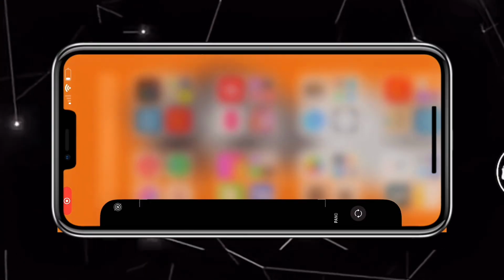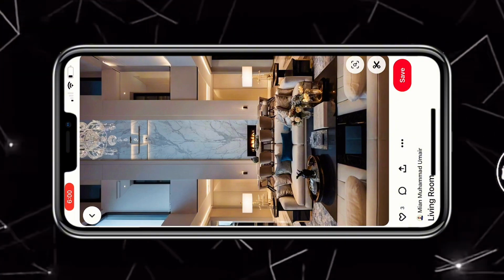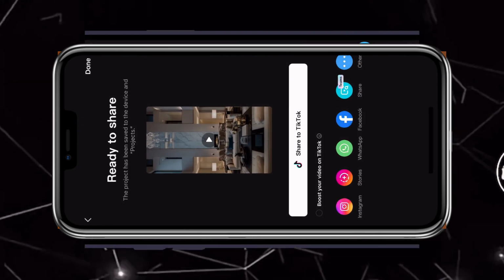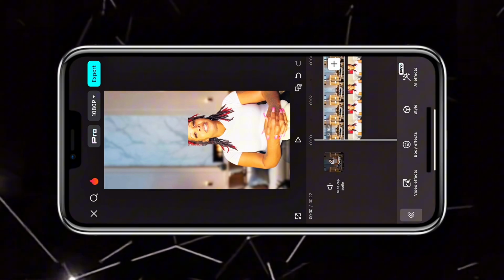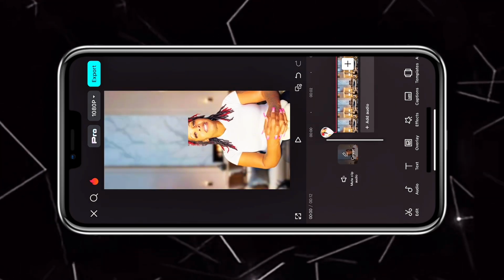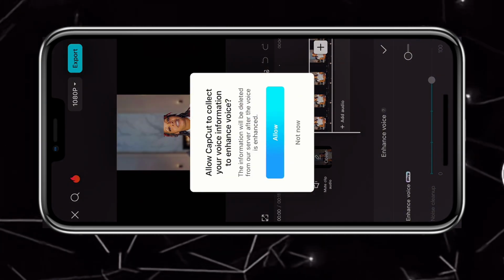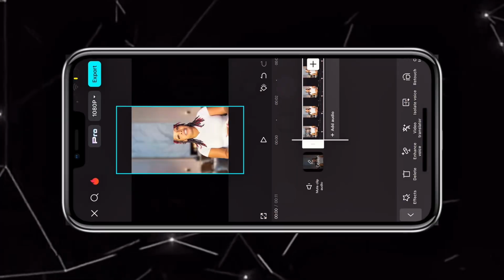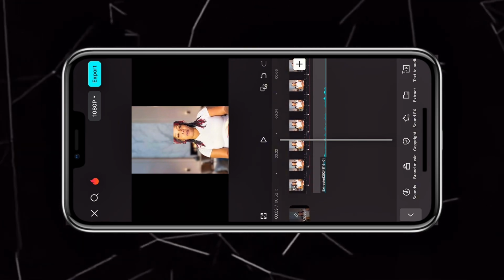Unlock CAPCUT PRO features for FREE + Unlock Seamless Audio & Background (PART 1) EPS.3 💕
🎥 Unlock CapCut Pro Features without being overwhelmed by paying for a subscription: Let’s change your background with upgrading your Audio without using any microphones 🎤!

￼In this tutorial, I’ll show you ￼how to access and use CapCut Pro features for free $99! We will source you a background upload it to CapCut and use Pro features.

YouTube is in the newest era where viewers love to listen to videos without actually looking at the screen so your voice/ sound must be heard clearly. I will be showing you how to achieve the sound quality in this tutorial plus more.

Equipment & Software Used:

🎥 CapCut App

🔴 Pinterest App

🔭 Tripod  💕 Lights (Below):

If you are looking to learn how to brand yourself and get an understanding on finding your audiences I have some DENTS for you 💎:

💎The Ultimate Resource Guide

💎Elevate Your Wealth Guide

💎Digital Canva Course

💕Start your own Digital E-Book Business💕
  (DFY E-books with STEP-By-STEP Guides)

1. Have you been wanting to try CapCut Pro but didn’t want to pay for the subscription?

2. Was this video helpful and will you try using CapCut Pro this way?

💕Pretti Girl Meah ✌️